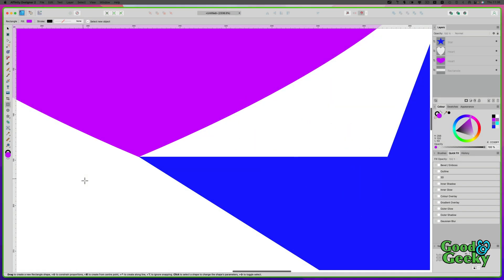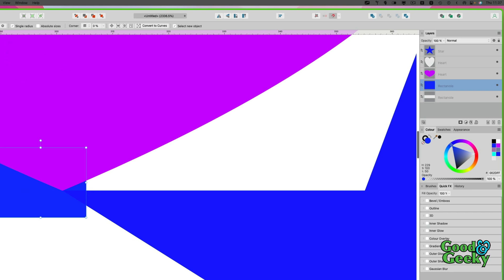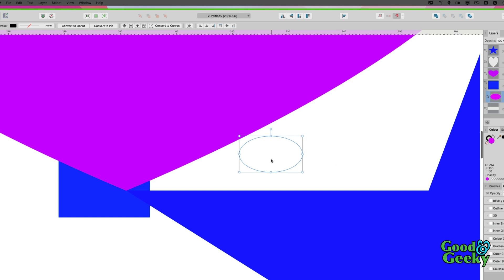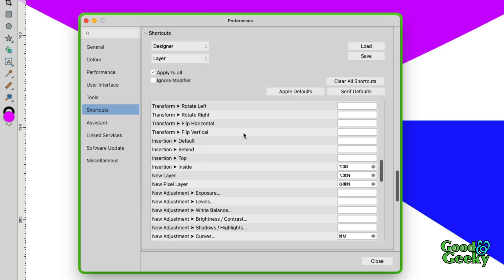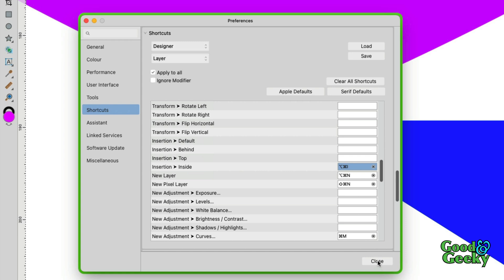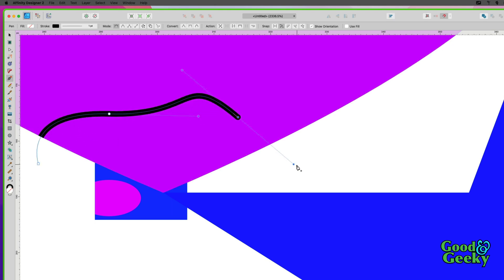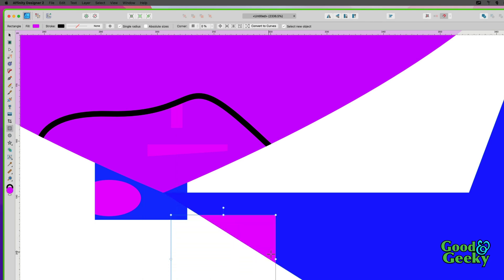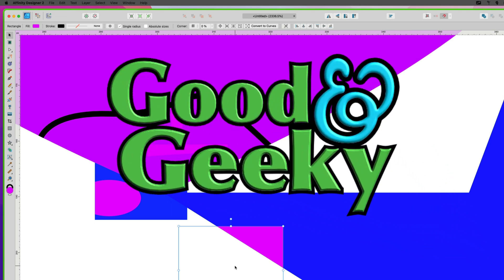Affinity Designer - Placing Objects Inside Other Objects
When you do a new object the default is fir the object to go on the top of the stack in the layers. You can change this so a new object will go behind or to the bottom of the layers. Or have the new object placed inside another.
 In the video I show how to set up keyboard shortcuts to make this happen.